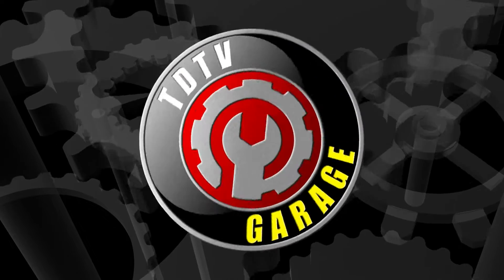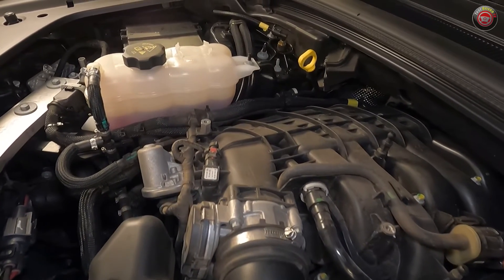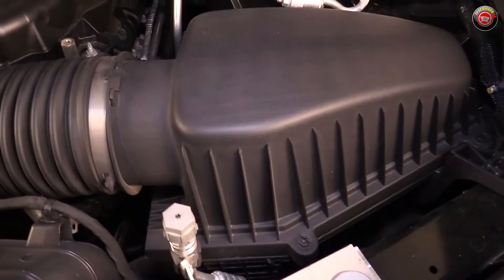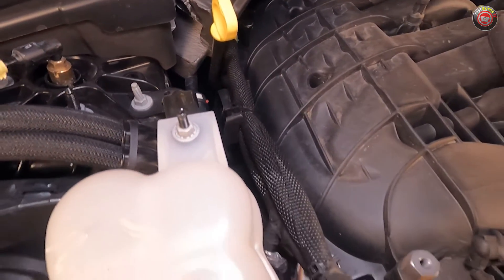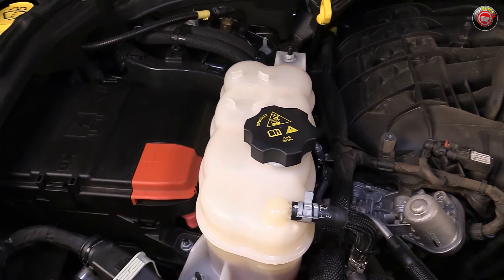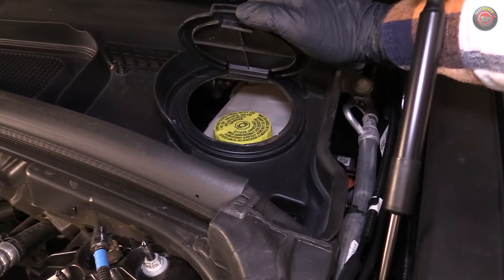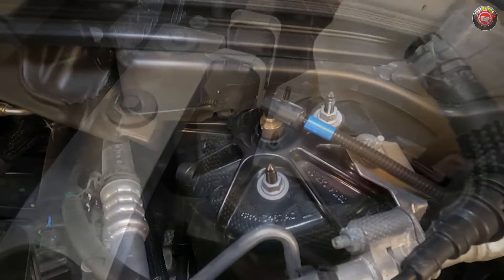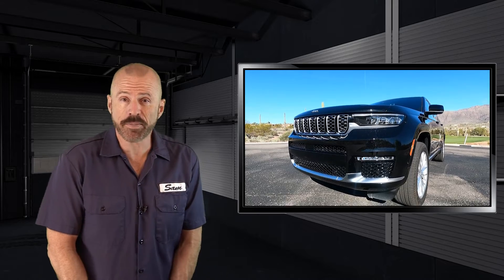Jeep Grand Cherokee 3.6 Pentastar V6: Engine Explained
Full under the hood tour of the 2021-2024 Jeep Grand Cherokee and Cherokee L with the popular 3.6-liter Pentastar V6 engine. Overview of major technical features, specs and DIT maintenance service points.